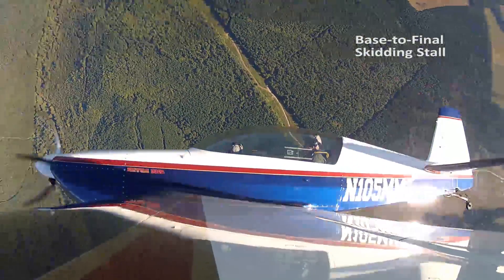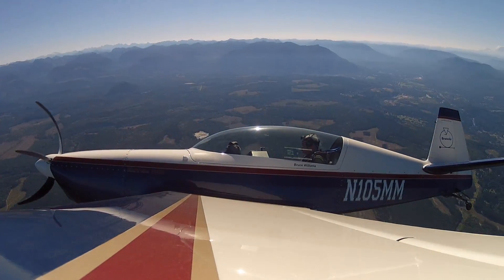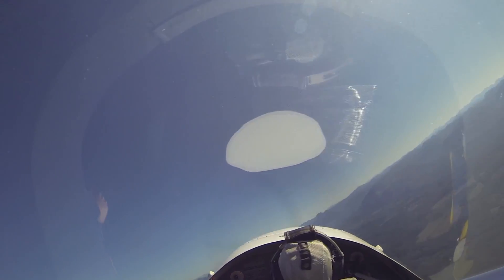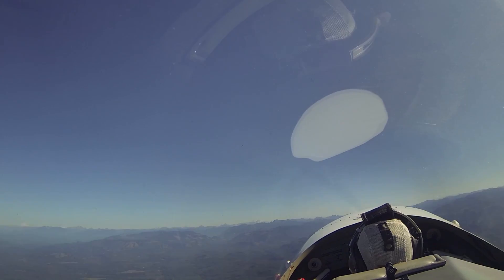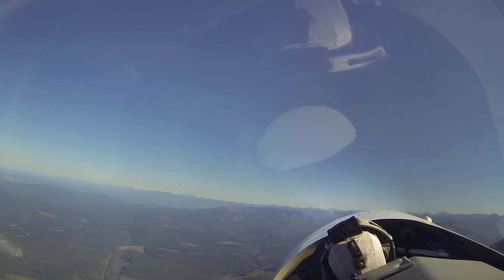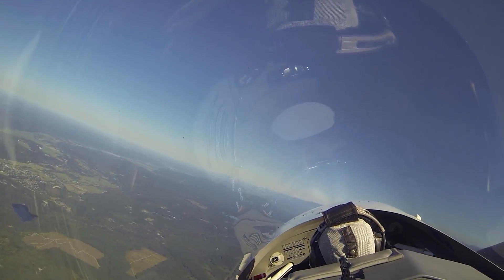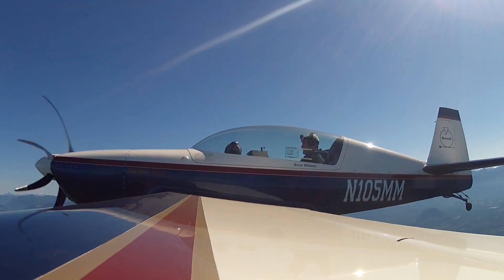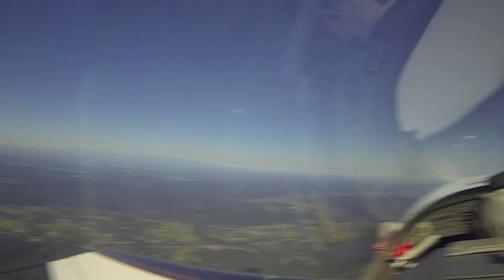Skidding Stall/Incipient Spin: TwoViews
Two views of the classic base-to-final skidding turn that can lead to a stall and incipient spin.